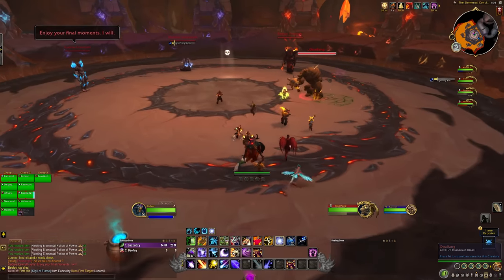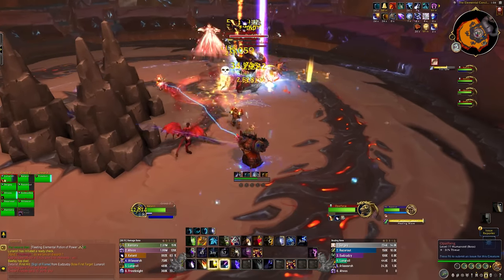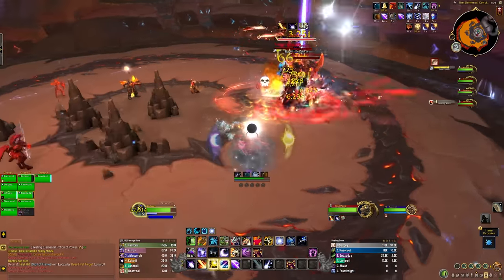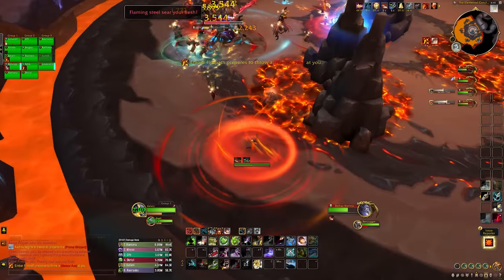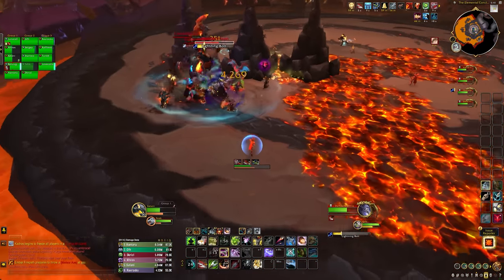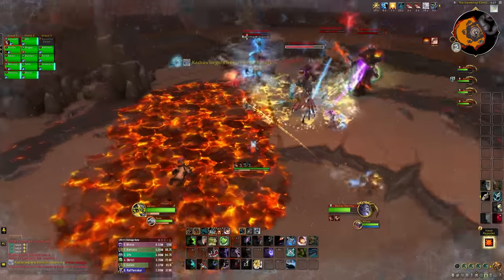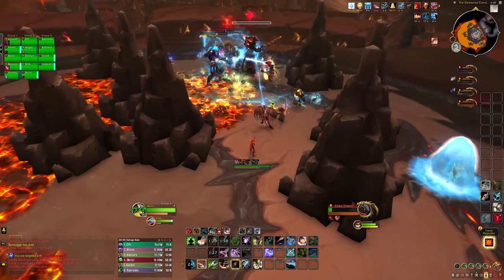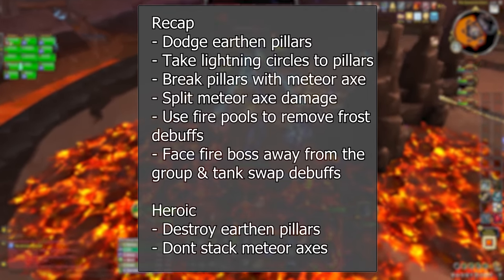Primal Council Raid Guide - Normal & Heroic Vault of the Incarnates Boss Guide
The Primal Council is the third boss in the Vault of the Incarnates raid in Dragonflight. In this video we'll go through everything you need to know to defeat this boss on Normal and Heroic modes - with a quick recap at the end!